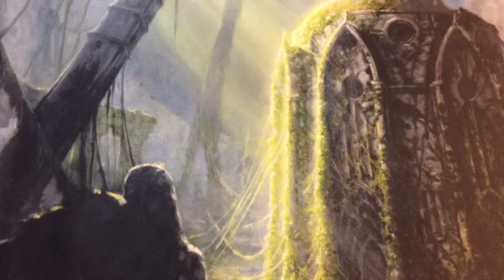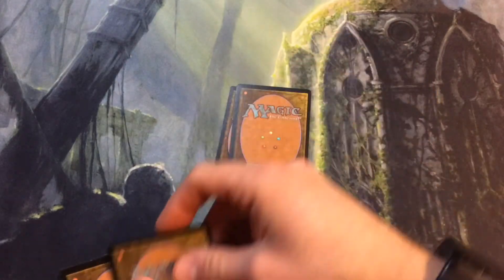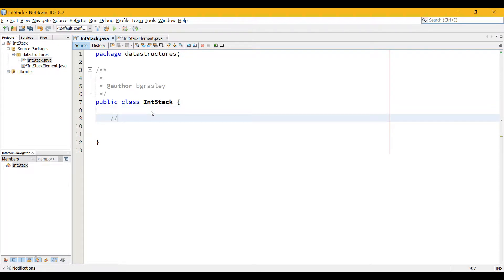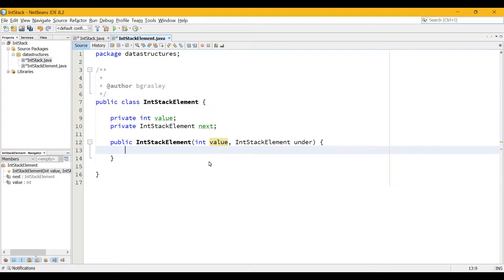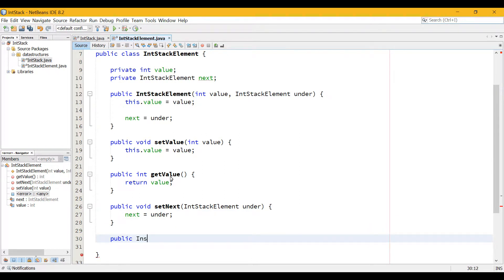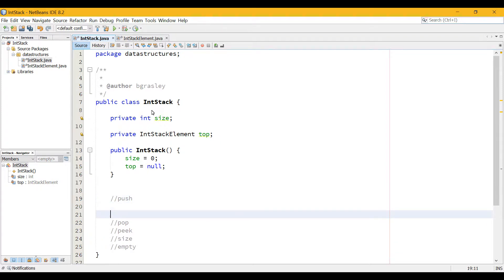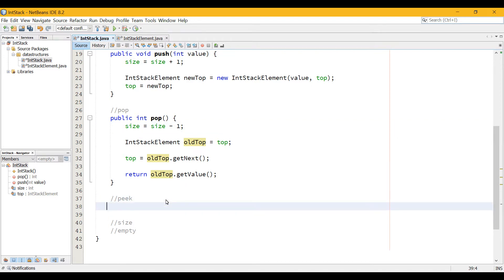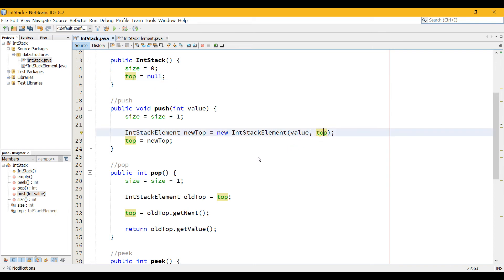Writing a Stack data structure to hold int (primitive) values in Java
Here's an implementation for a Stack for int values in Java.

I include the following operations:
push
pop
peek
size
empty

Note that this video is a replacement for one I made a year ago. It had some mistakes I wanted to fix, so here's the improved version!